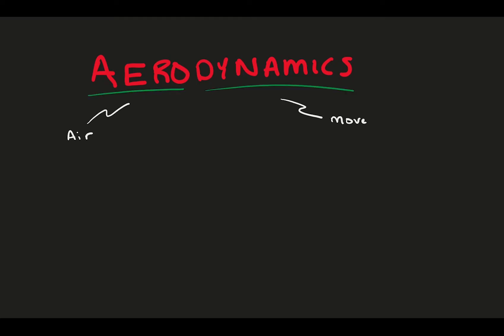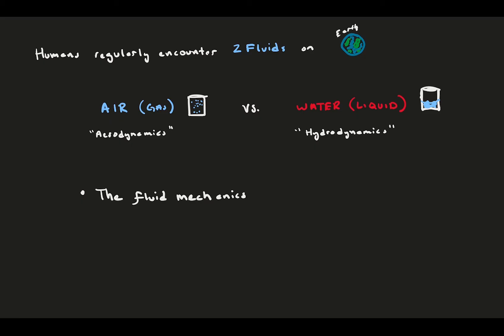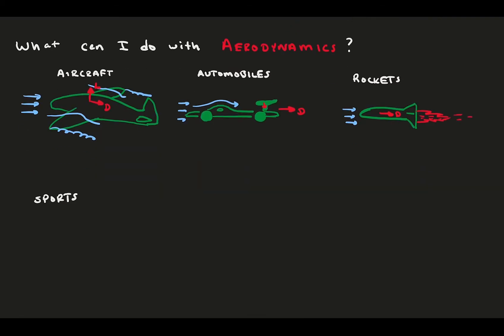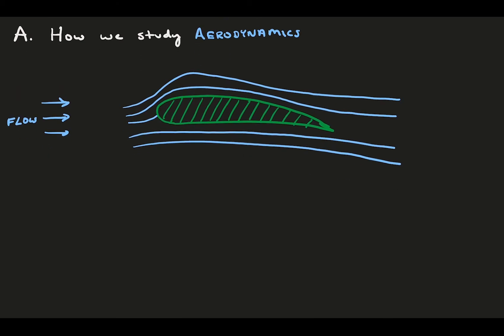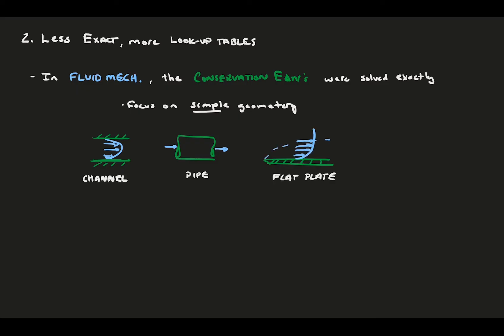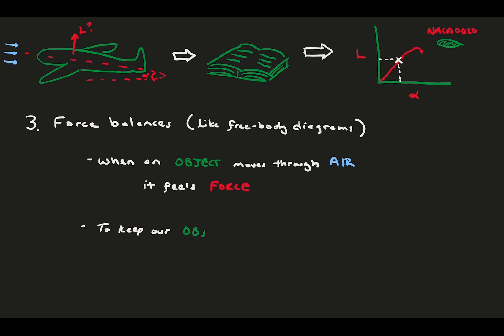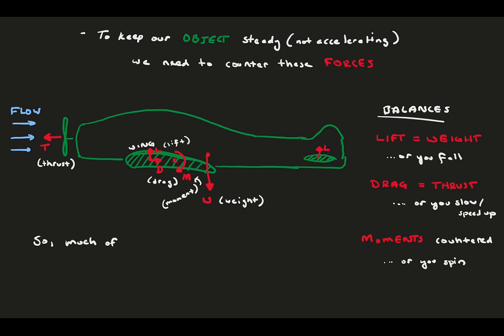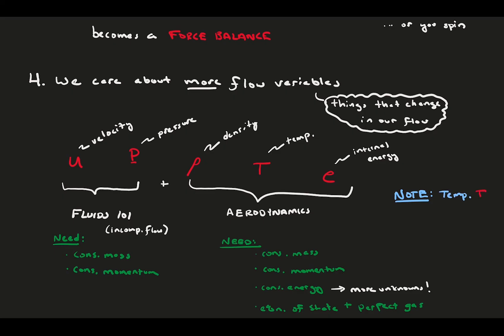How we study aerodynamics [Aerodynamics #1]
This lecture is a first introduction to Aerodynamics. Specifically what classifies as aerodynamics, why it gets a separate course when we've already learned fluid mechanics, and what we can do with it. Aerodynamics is approached differently than fluid mechanics.

In aerodynamics we focus on the body forces caused by air, force balances of entire vehicles, and we will need to take a less exact approach than in fluids by looking up empirical values more often. In addition, we often care about more variables than the typical velocity and pressure, where temperature, density, and internal energy are all necessary in solving conservation of energy.

NOTE: These videos are intended to be a fast-paced narrated lecture covering the material of a typical college course. To best retain the material, first watch through and take mental notes of what you understand and don't. Then, watch again at a much slower speed, and take notes as you go to follow along.